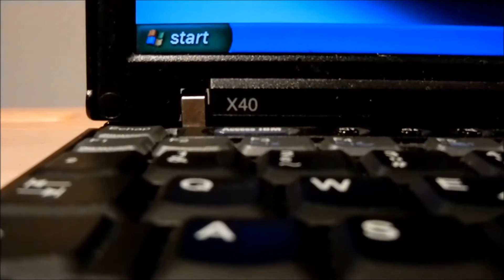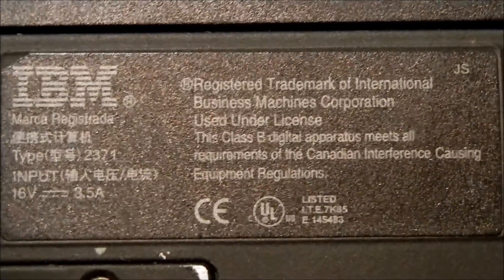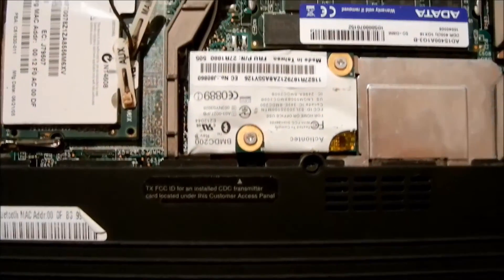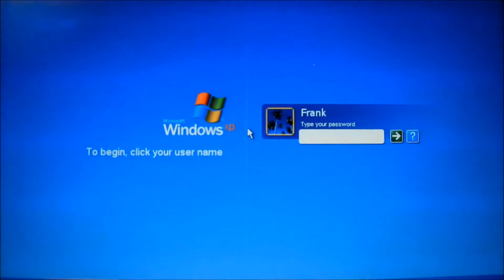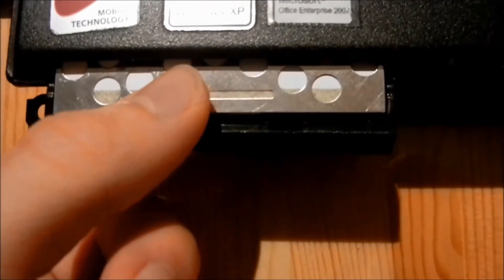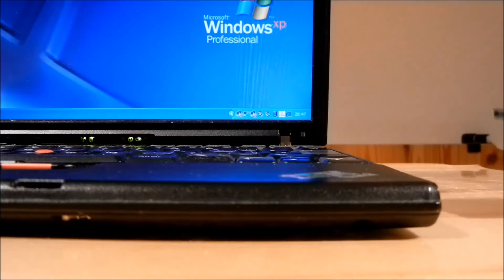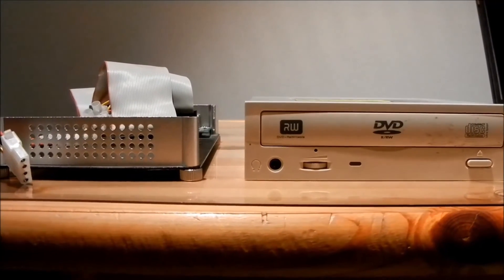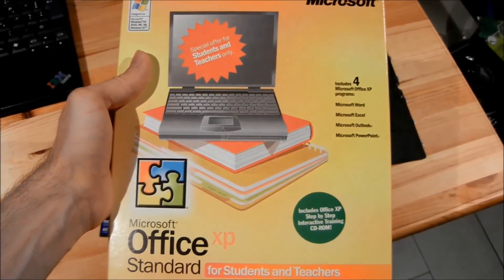IBM Thinkpad x40 review Windows XP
This is my full review of my IBM Thinkpad x40!
It is running on Windows XP!